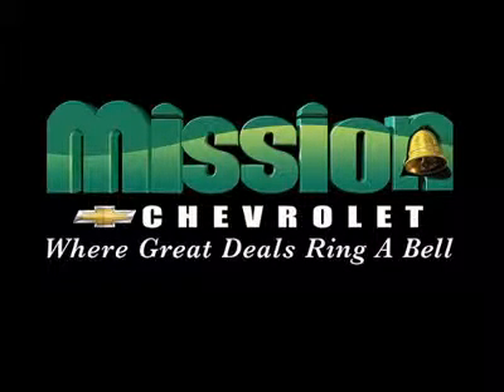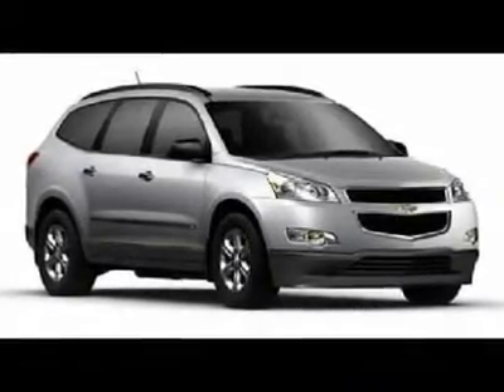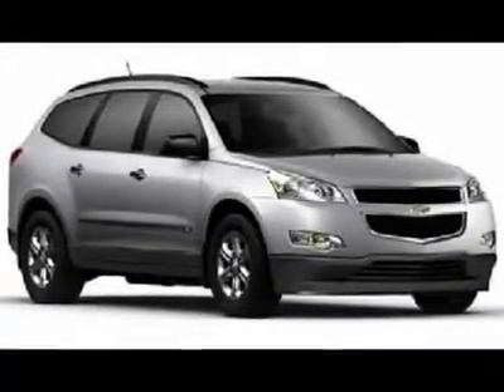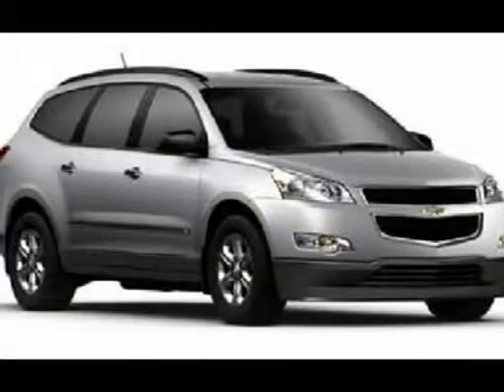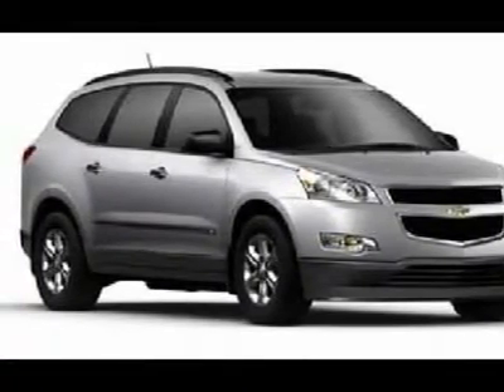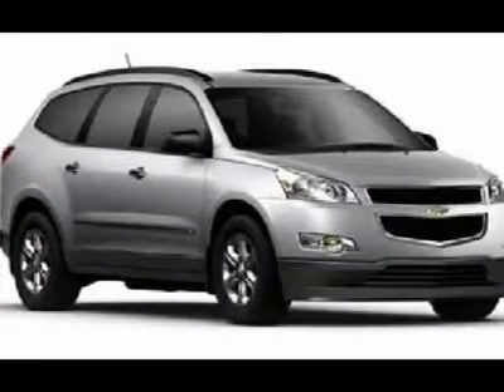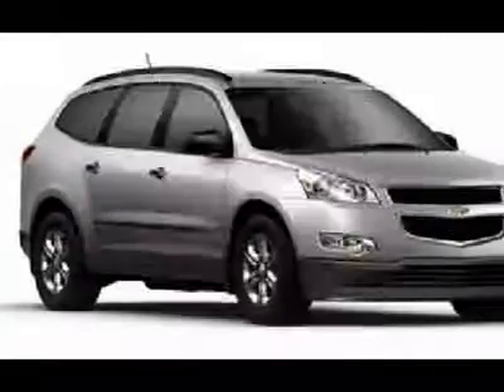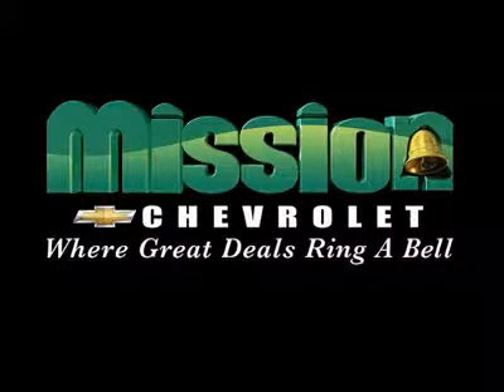2012 CHEVROLET TRAVERSE El Paso, TX 20192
2012 CHEVROLET TRAVERSE El Paso, TX
Stock #20192

Mission Chevrolet
1316 George Dieter Dr.

Don't miss this 2012 Chevrolet Traverse. It's equipped with automatic transmission and features a Dark Blue Metallic exterior. With 0 miles, you'll want to take this car home. Make a great choice today.